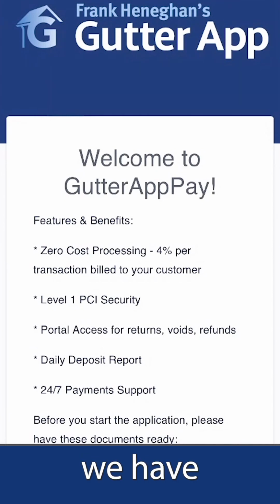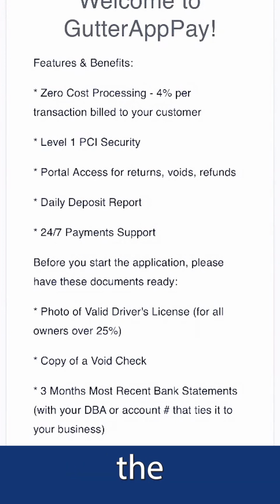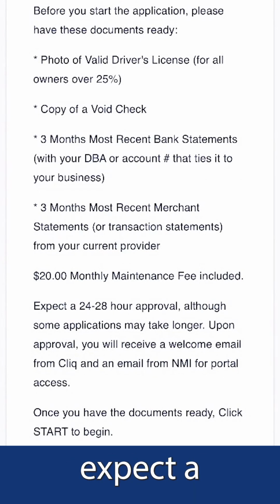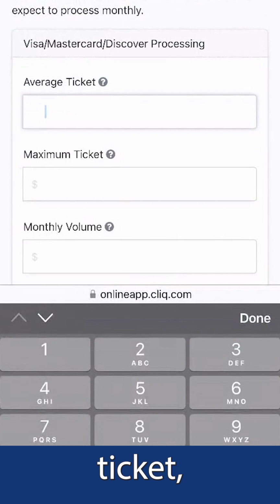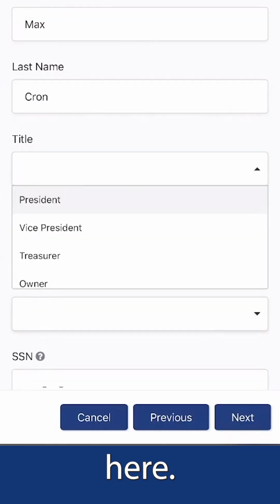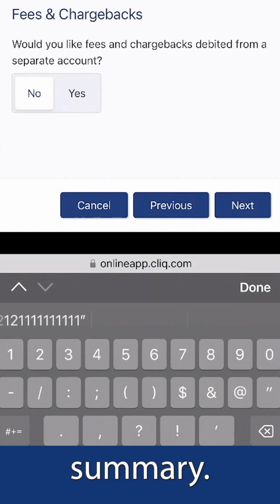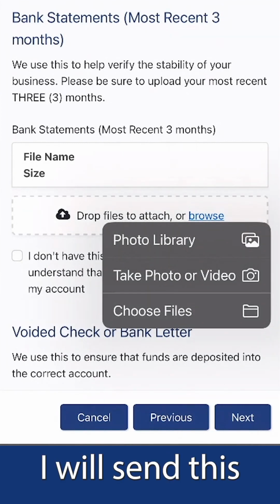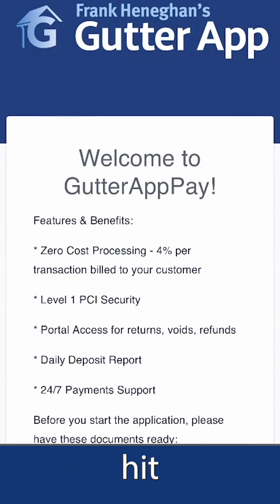GutterApp™ Zero Merchant Processing Sign Up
GutterApp™ Users, listen up!

Ready to cut down on merchant fees and streamline your payment setup?

Learn how to expedite your account setup and start processing virtually Zero Merchant fees hassle-free. Click 'Payment Setup' in the GutterApp™ menu and follow our quick guide.